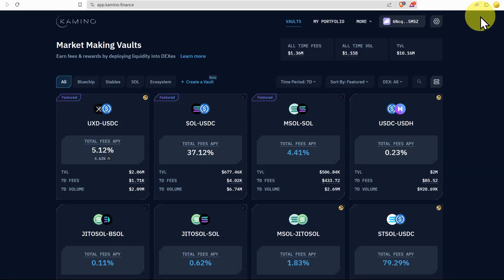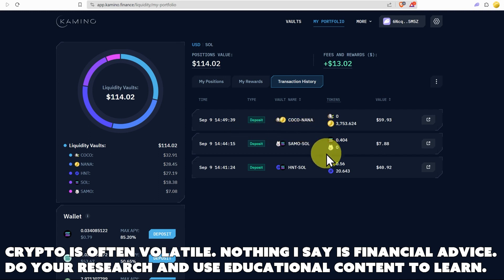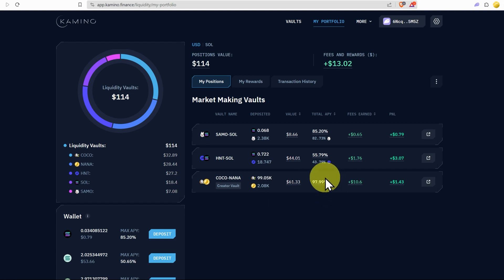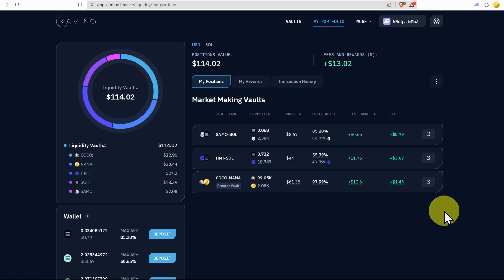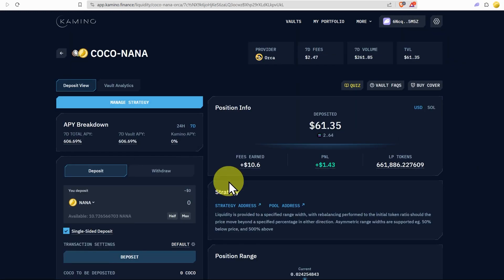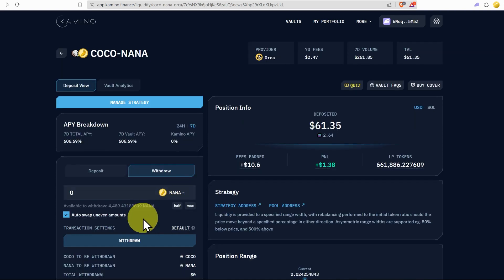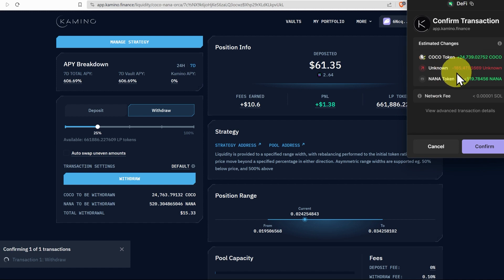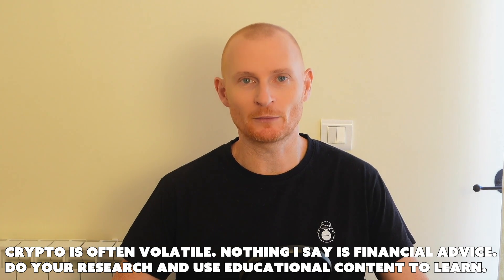Kamino Finance: Withdrawing your Tokens & Seeing your Profit!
📽️ This is the 6th video of the course 'Seb Monty's Solana School - Intermediate Level.'

In this video, we'll quickly cover how to use DeFi with Kamino Finance in the safest way.

⏰Timestamps⏰
00:00 - Intro
00:13 - How to see active positions?
01:48 - How to withdraw your positions?
03:00 - New Features
03:18 - Liquid staking tokens